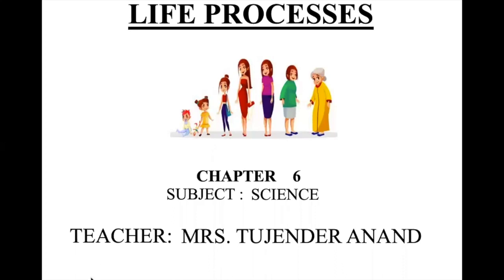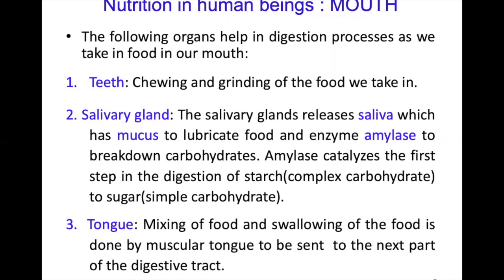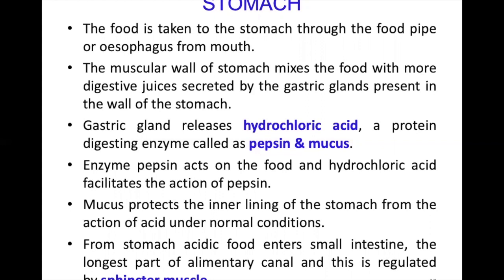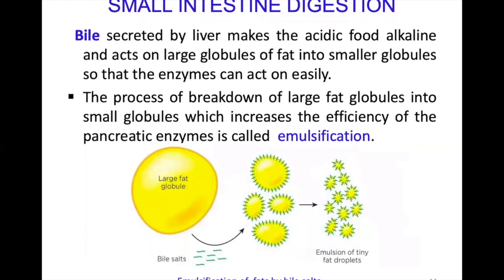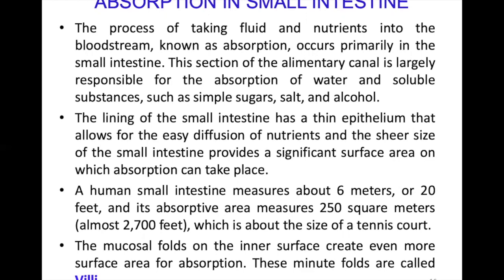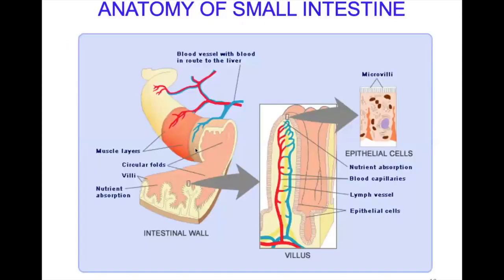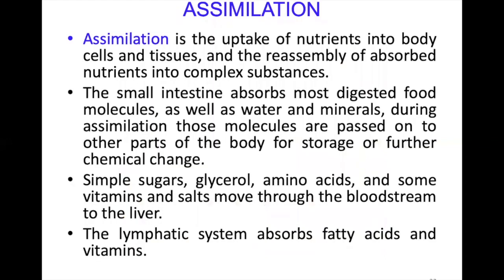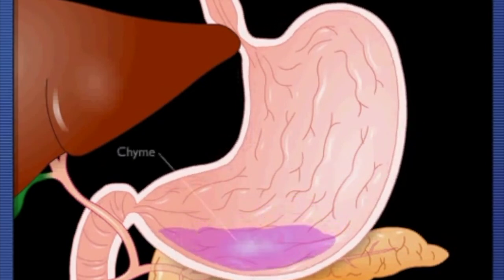Class 10 Science Chapter 6 Life Processes Digestion in Human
Digestion in humans Part 4